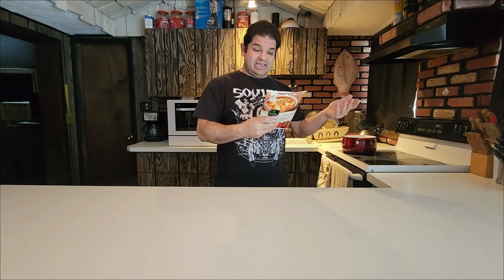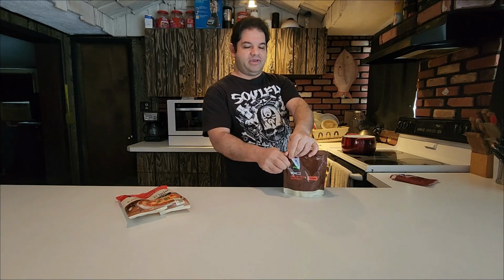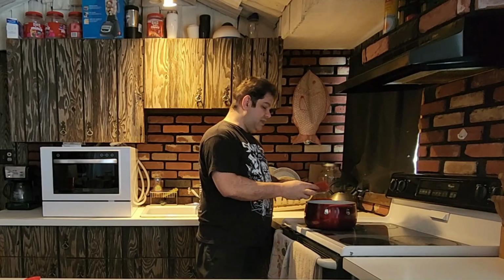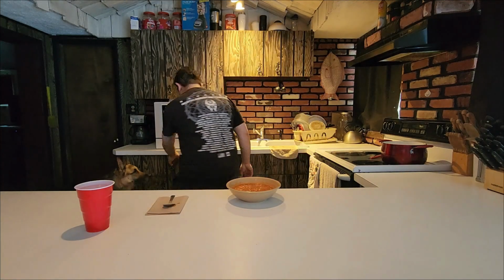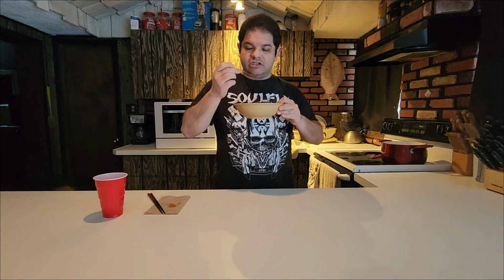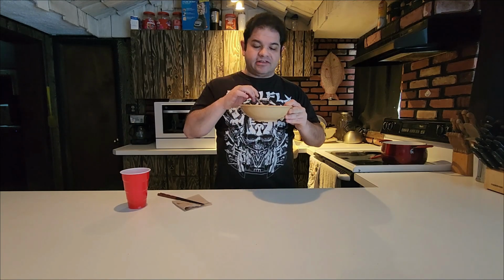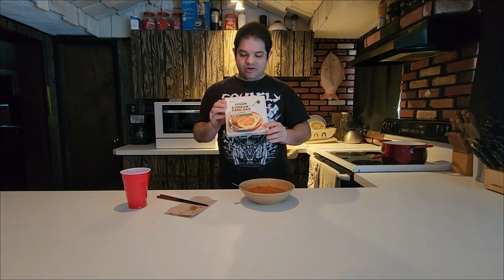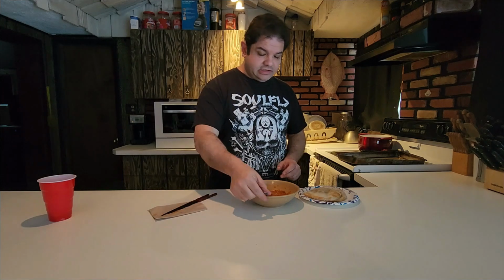Why You Need to Try This Yummy Kimchi Stew! Green Market Series Finale! - SQK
Concluding my Green Market Mini-Series: I delved into the spicy and tasty Kimchi Stew from Bibigo!

Featured Items:
Bibigo Kimchi Stew with Tofu

Samyang Buldak Hot Spicy Chicken Stir Fried Ramen Noodles referenced in this video

Beverly Hills Cop: Music From The Motion Picture Soundtrack

My Vlog: @joeystarr1
Starr Rock: @StarrRock

Cash Register Sound Effect by Modestas123123 from Pixabay, slightly altered by Joey Starr.